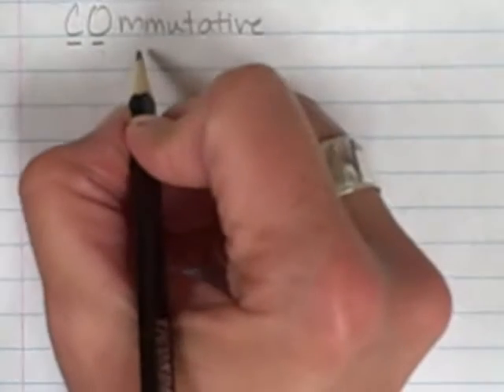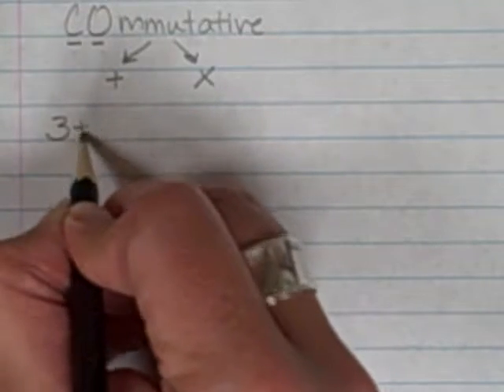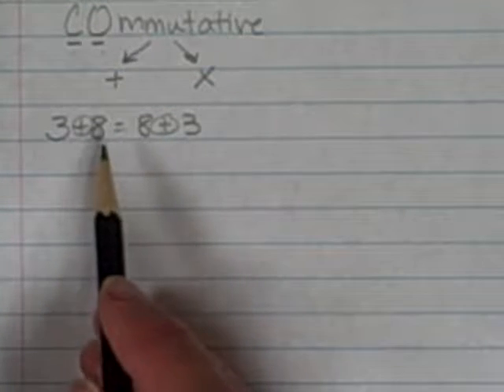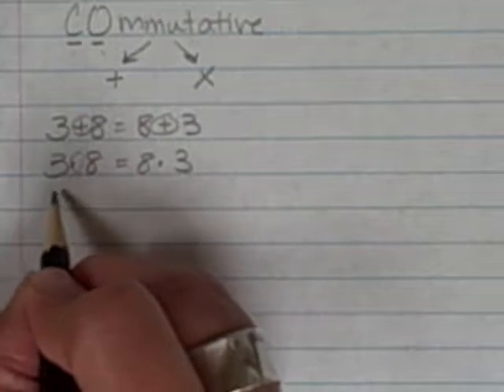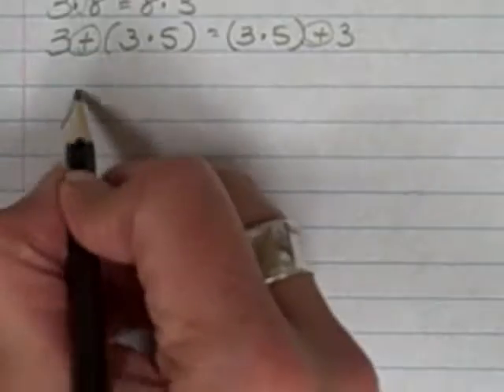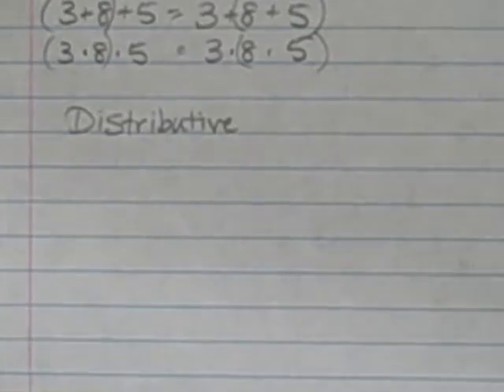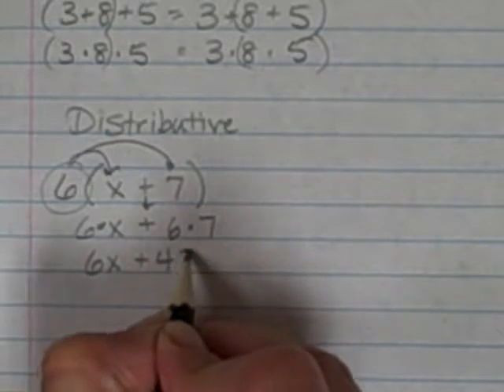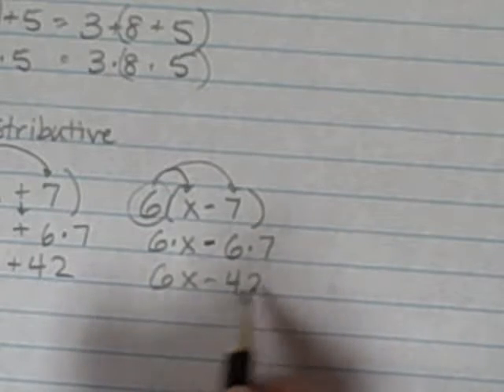Commutative, Associative, Distributive Properties